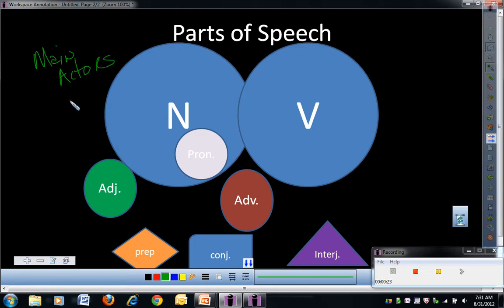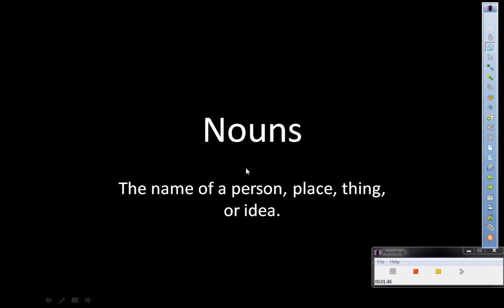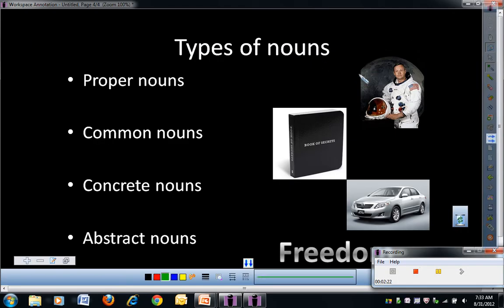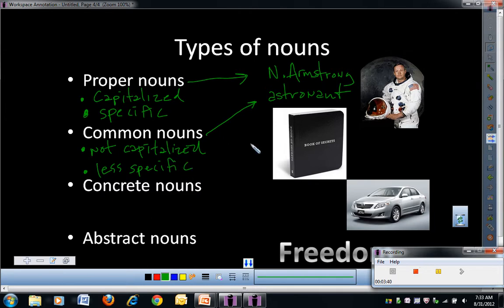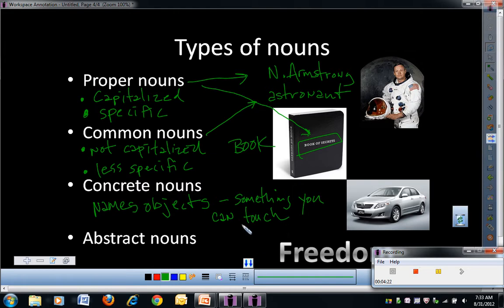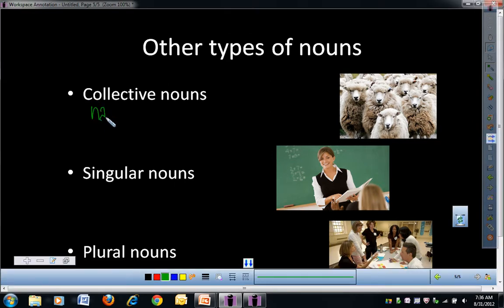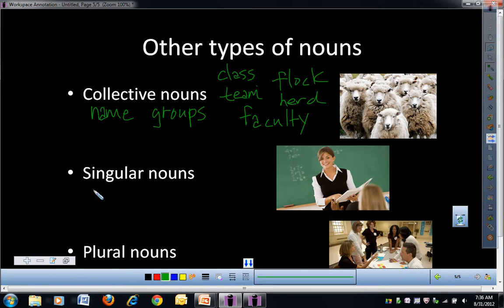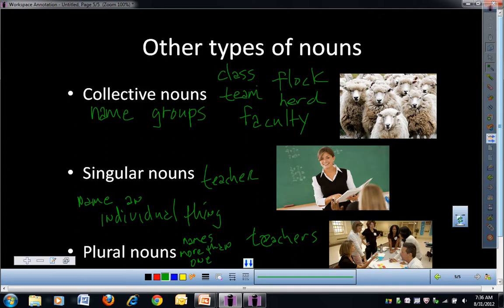Intro to Parts of Speech and Noun Review